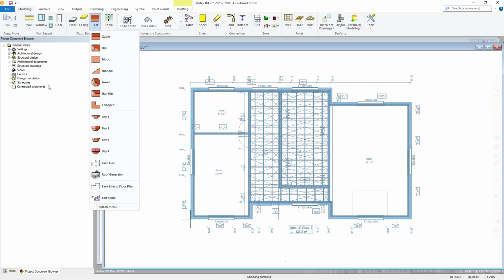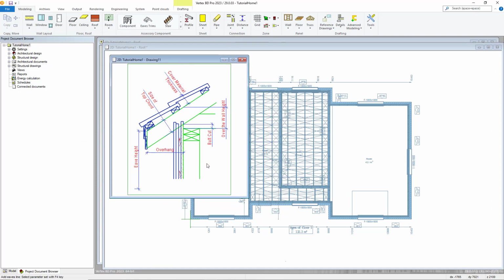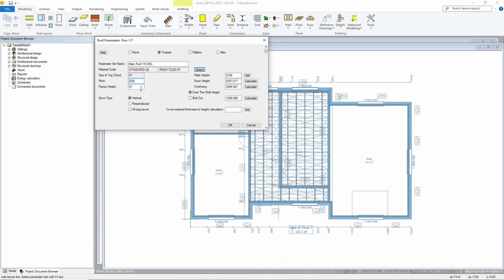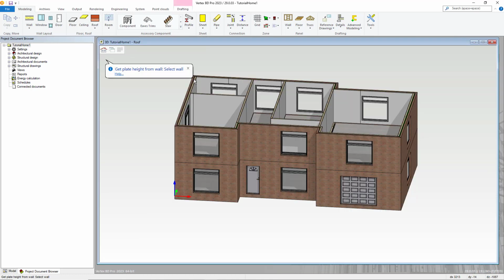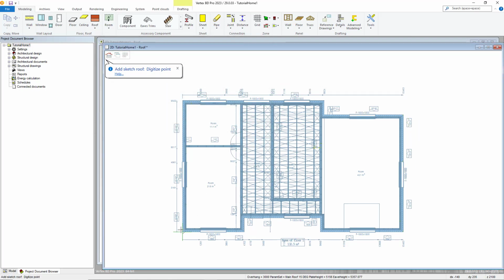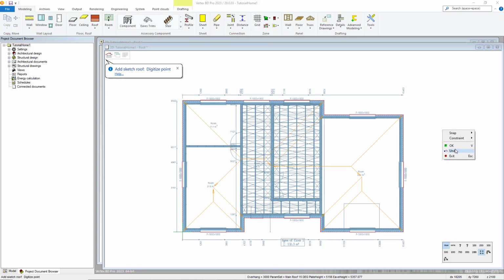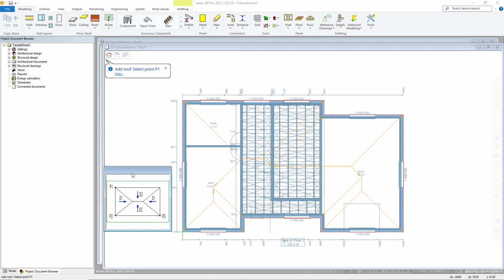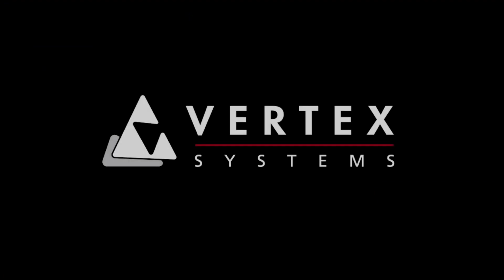Vertex BD Wood 2023 - Adding Roofs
In this video we take a look at how to add roof structures to our projects within the latest version of vertex bd wood. and see helpful videos, how-to articles and much more